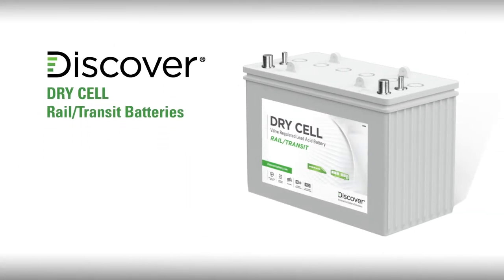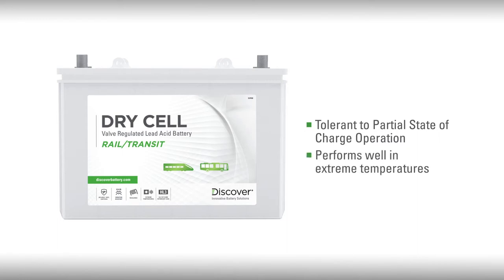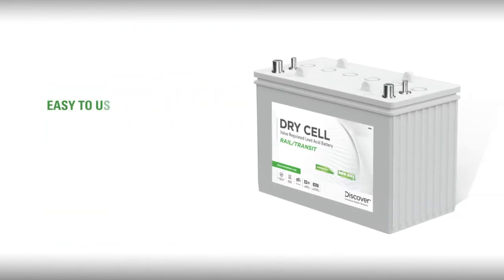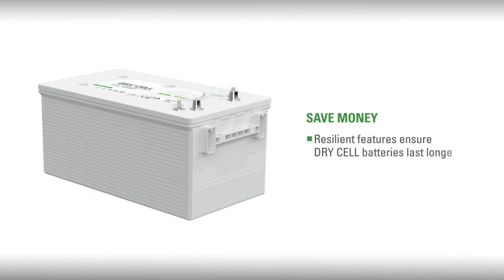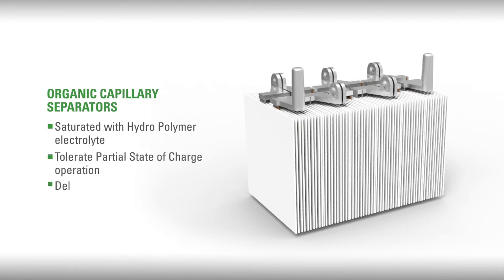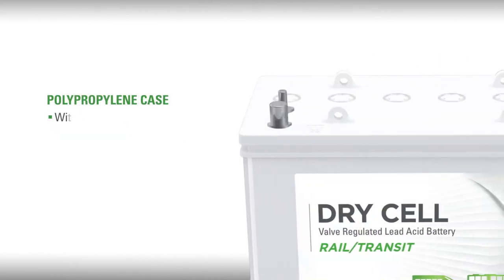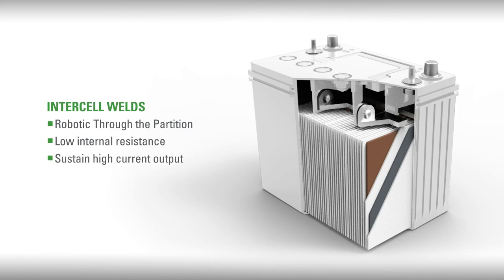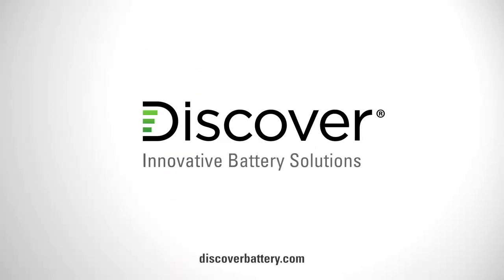DRY CELL Rail/Transit Batteries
Dive deep into the world of Discover® DRY CELL Rail/Transit Batteries in this comprehensive video. Discover how these cutting-edge battery solutions outperform traditional flooded, AGM, and GEL deep-cycle batteries. Engineered with advanced technology, these batteries are specifically designed to meet the demands of diesel engines in rail and transit systems.

Key Features and Benefits:
-Resilience and Efficiency: Engineered to withstand harsh conditions, these batteries provide consistent power and reliability.
-Longer Lifespan: Enjoy a significantly extended service life with minimal maintenance, reducing downtime and costs.
-Maintenance-Free Operation: Unlike traditional batteries, these require no regular upkeep, offering convenience and peace of mind.

Real-World Applications:
-Ideal for rail and transit systems, ensuring uninterrupted operations and peak performance.
-Proven in demanding environments, supporting critical infrastructure with unwavering reliability.